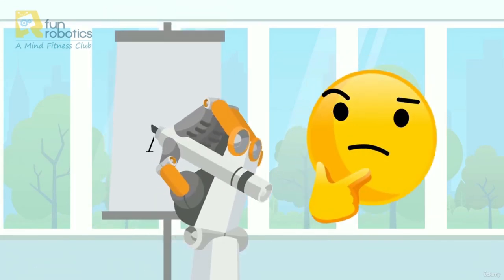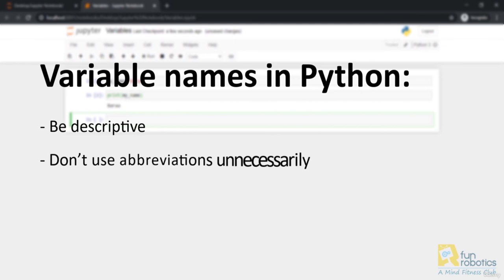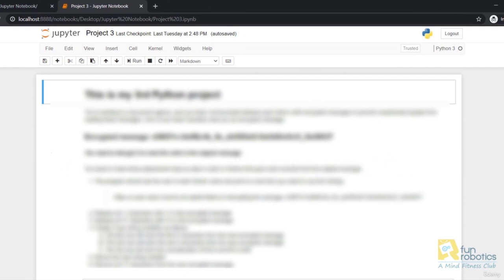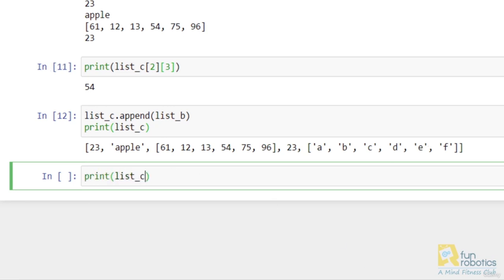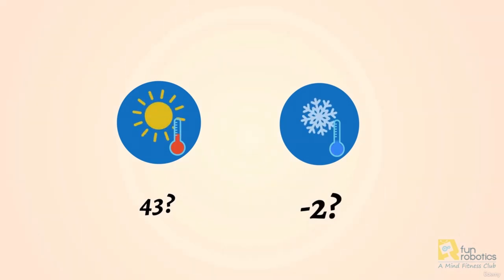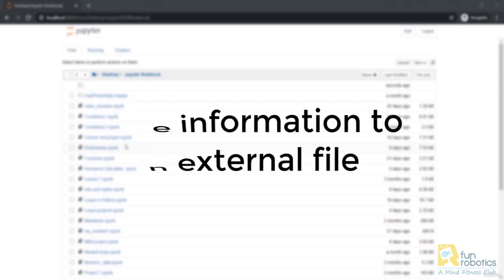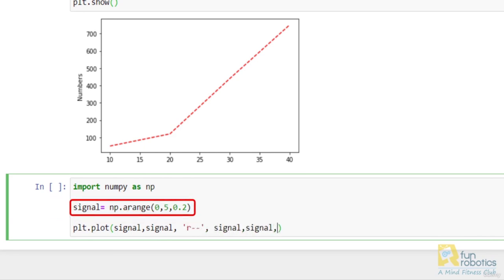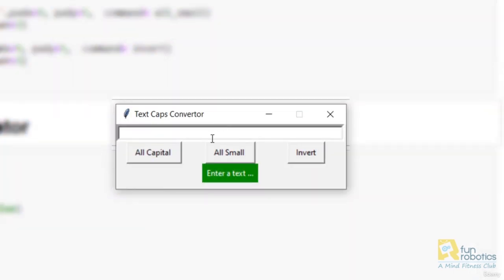Fundamentals of Python Programming for Beginners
Learn the fundamentals of Python programming in this tutorial for beginners. Start your journey towards mastering Python for data science and GUI development! Take your Python skills to the next level and unlock the power of data science and GUI development

With our comprehensive curriculum, you'll start with the basics of Python programming, including variables, data types, strings, conditions, loops, functions, and modules. Our engaging and easy-to-follow lessons will ensure that you have a solid foundation in Python programming in no time.

Once you've mastered the fundamentals, we'll guide you through the exciting world of data science with Python packages such as NumPy and Matplotlib. You'll learn how to manipulate data and create stunning visualizations, all while gaining valuable insights into AI applications.

But we don't stop there! We also delve into GUI development with Python, where you'll learn how to build interactive applications that can enhance user experience. You'll create graphical user interfaces that are both functional and visually appealing, so your applications look and work great.

Our course is perfect for anyone looking to learn Python programming, whether you're a beginner or an experienced programmer. With our friendly and approachable instructors, you'll never feel lost or overwhelmed. And with our convenient online format, you can learn at your own pace, whenever and wherever you want.

    Understand the fundamentals of Python programming, including variables, data types, loops, and functions.
    Learn how to use Python for data science, including how to work with external files and use packages like NumPy, Matplotlib for data analysis and visualization
    Gain experience in developing graphical user interfaces (GUIs) using Python, including how to design and implement basic GUI components and handle user input.
    Build practical programming skills through hands-on exercises and projects, including developing a simple game, analyzing data sets, and creating a simple GUI